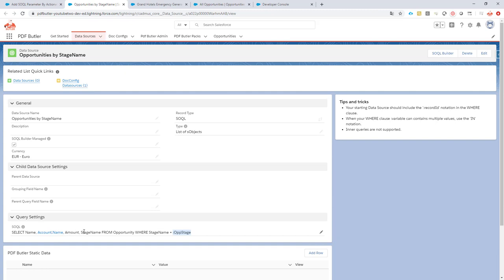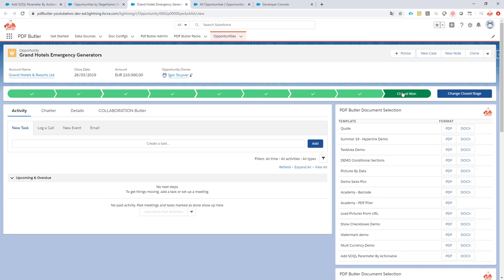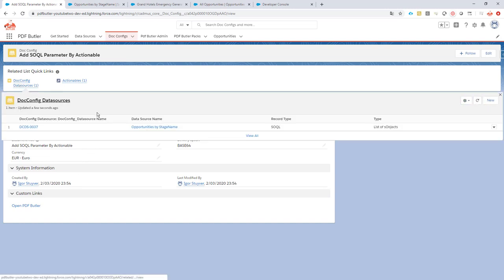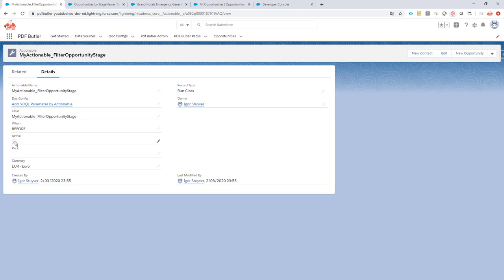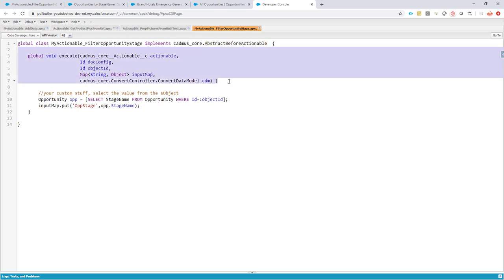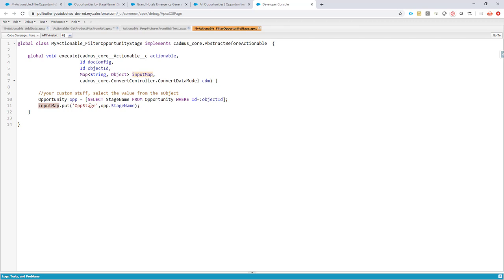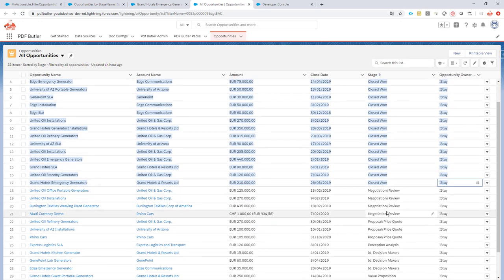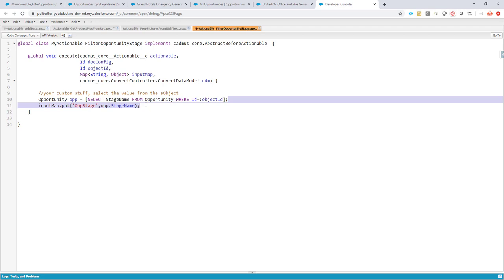Add SOQL Parameter By Actionable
Many cases, you want to use data from un-related sObjects or from screen input to filter your DataSources. PDF Butler allows to add parameters that can be used in your DataSources.